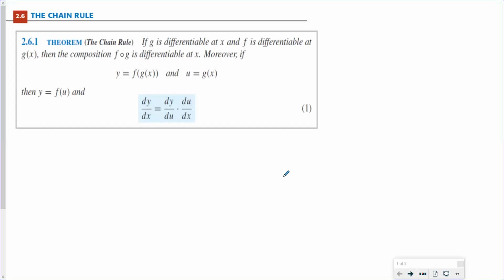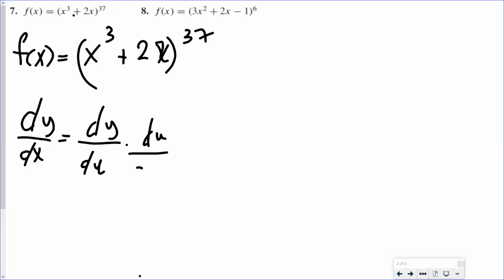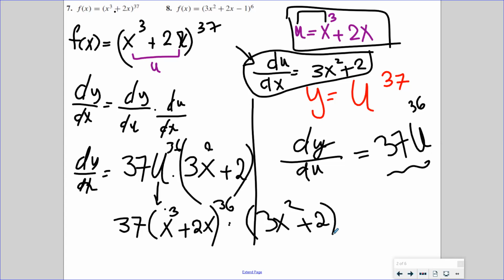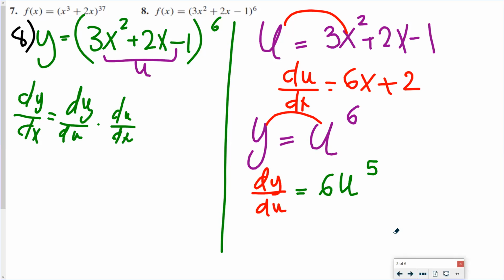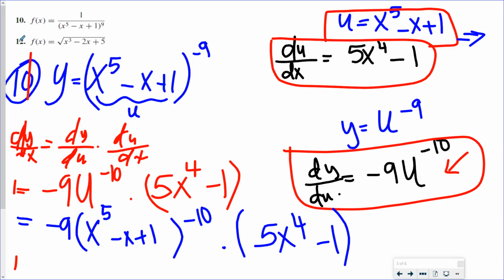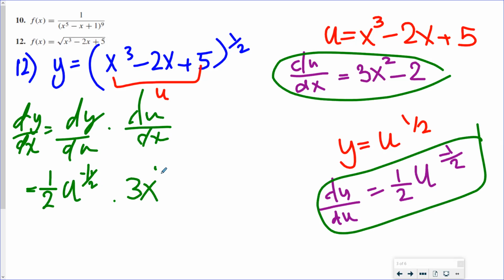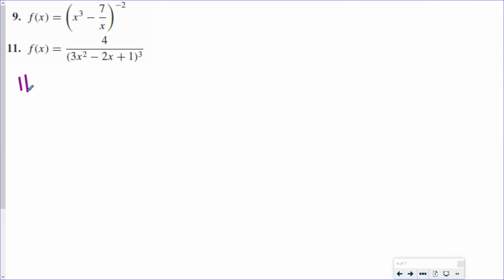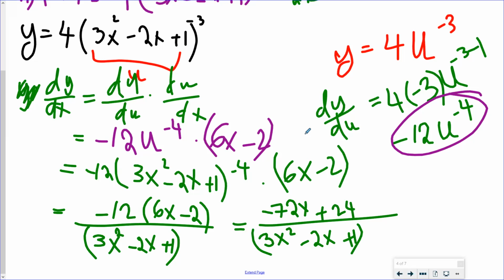Calculus ~ Chapter 2 ,Lesson 6 : The Chain Rule